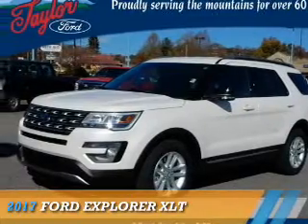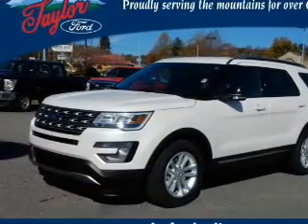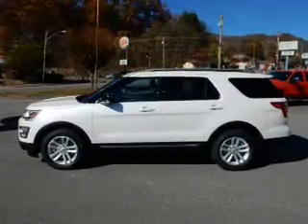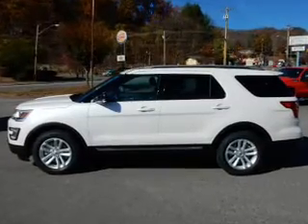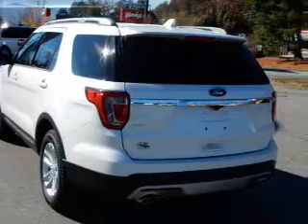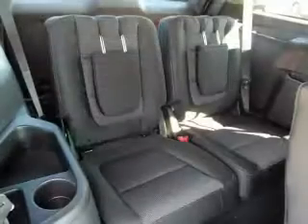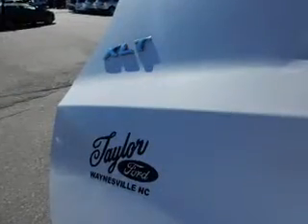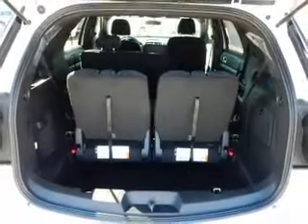2017 Ford Explorer T1777 - Waynesville NC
Year: 2017
Make: Ford
Model: Explorer
Trim: XLT
Engine: 3.5 liter 6 Cylindercylinder FWD
Transmission: 6-Speed Shiftable Automatic
Color: White
Mileage: 0
Address:
VIN:1FM5K7D84HGB12582